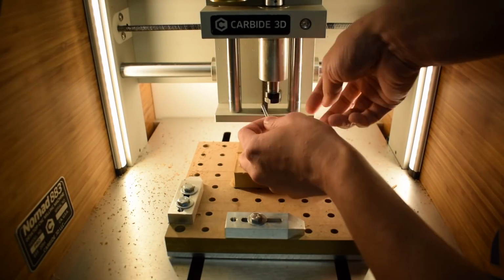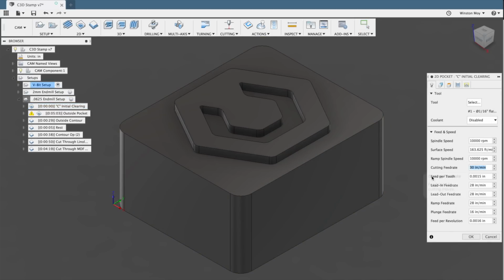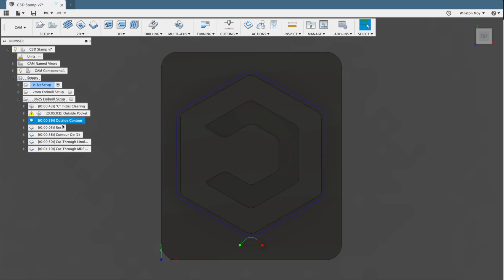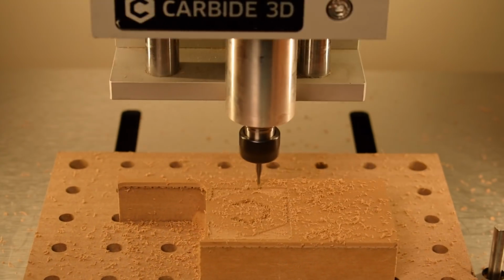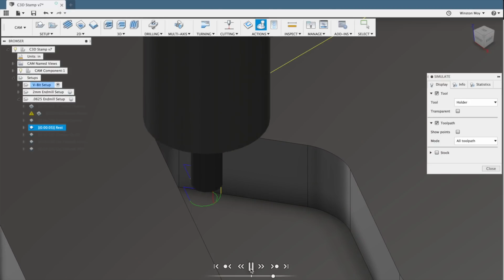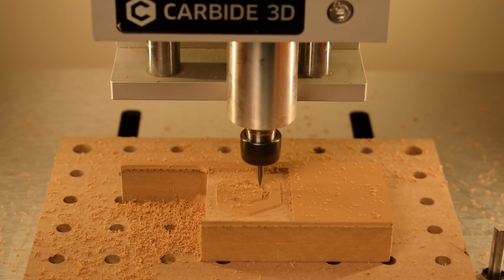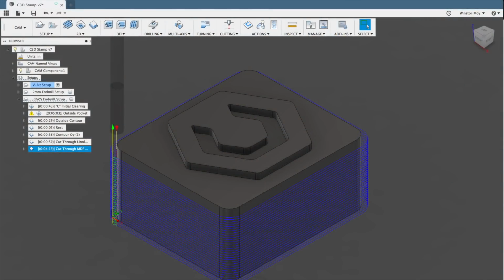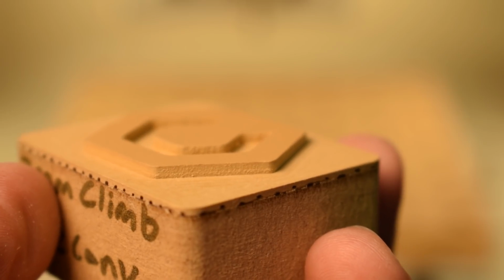Basic Guide to Milling Linoleum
Linoleum is a (relatively) soft, forgiving material that's good for making stamping blocks, but getting good clean results takes a little trial and error. Here's an example to get you started.

1/16" 2FL Endmill @:
10k RPM
30 Inches per Minute
0.03" Stepdown

1/32" 2FL Endmill @:
10k RPM
25 Inches per Minute
0.02" Stepdown

This project was machined on the Nomad 883 Pro. To learn more about this CNC, check out